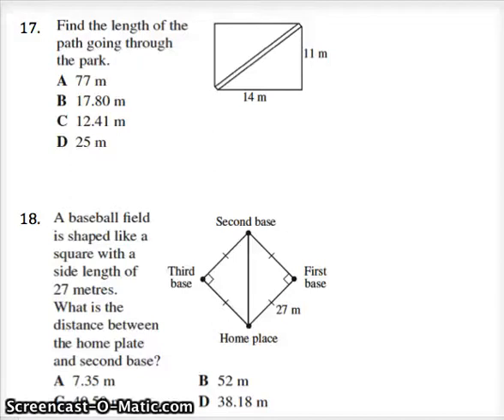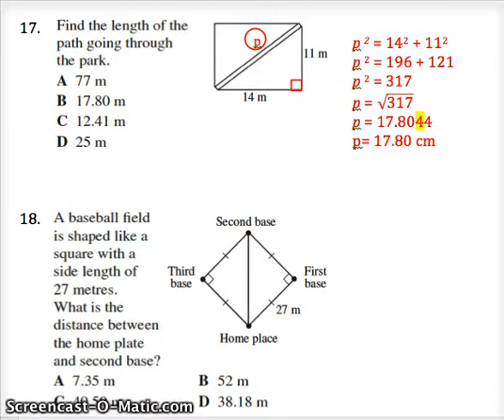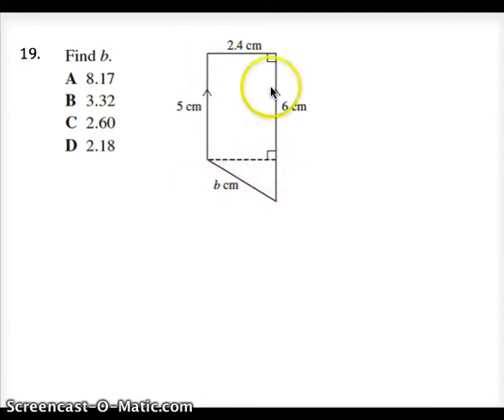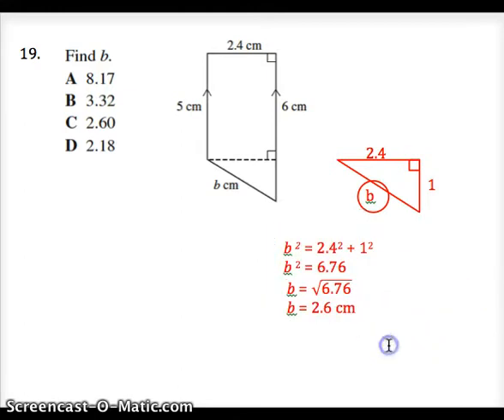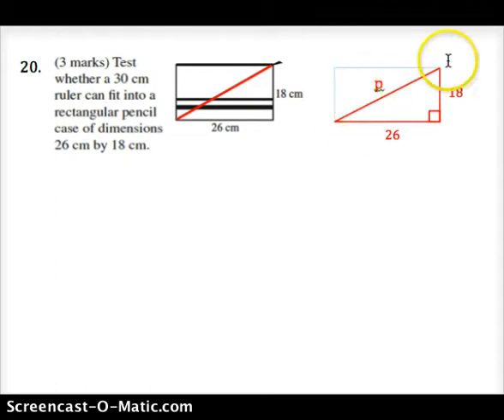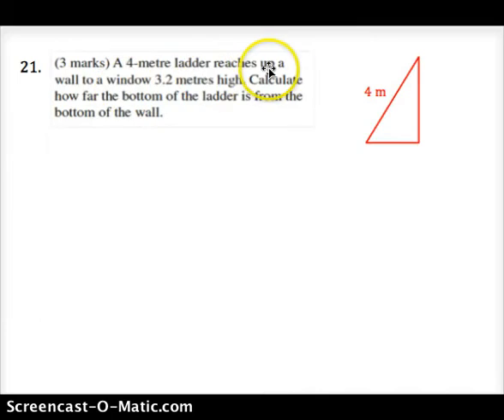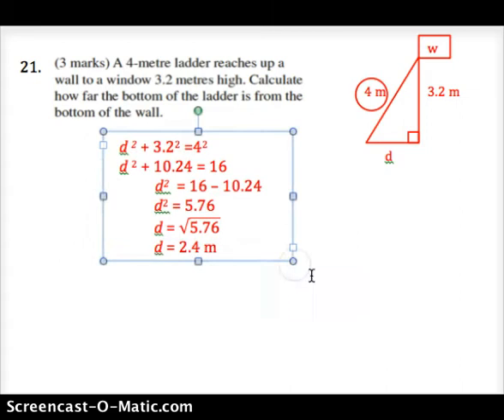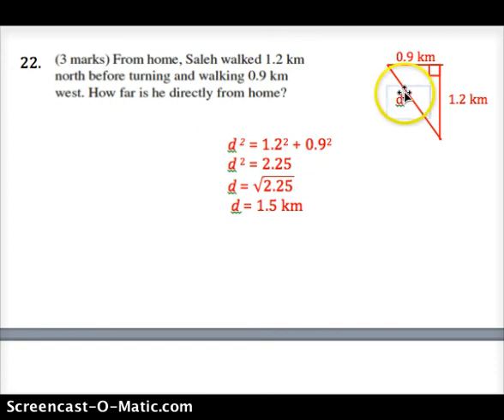Pythagoras Revision Q 17 to 22